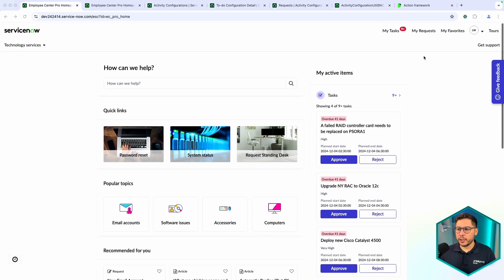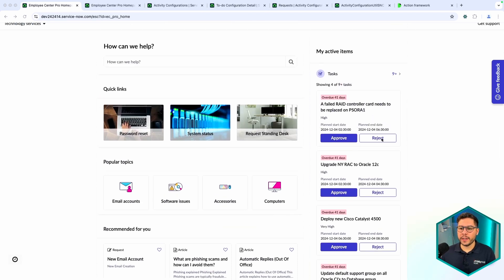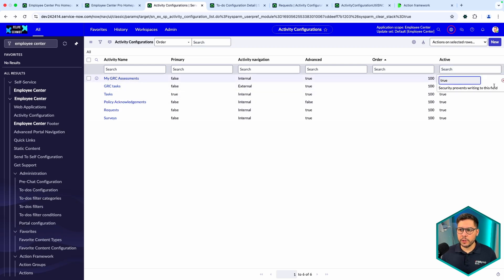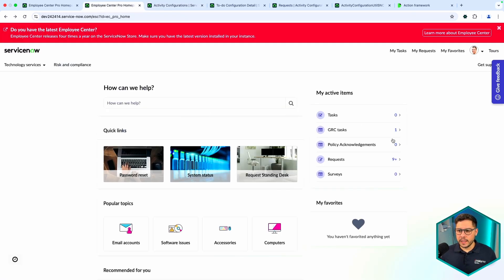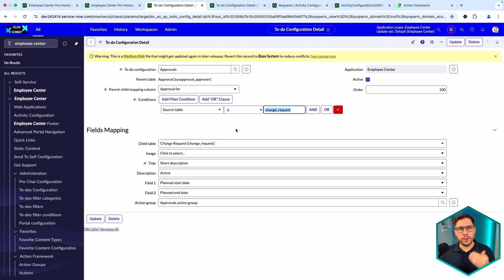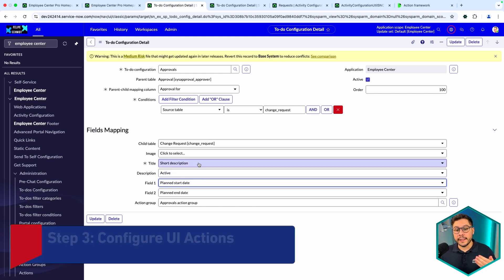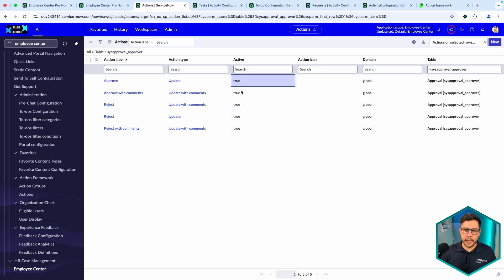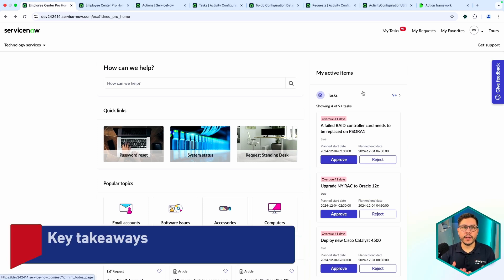ServiceNow® Employee Center: My Active Items Configuration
Need to configure cards on your index page so you can approve or reject tasks directly?
In this video, we’ll show you how to configure the My Active Items cards on the Employee Service Center index page.
By understanding the logic behind the setup, you’ll be able to easily adapt it for different types of requirements.